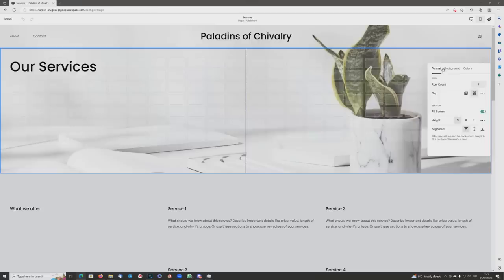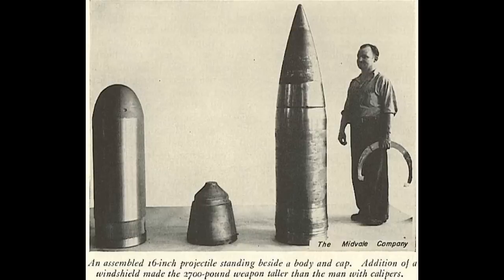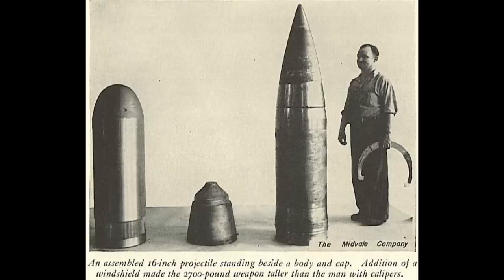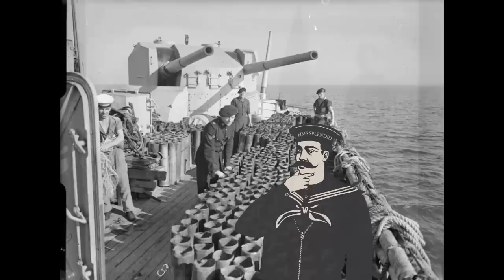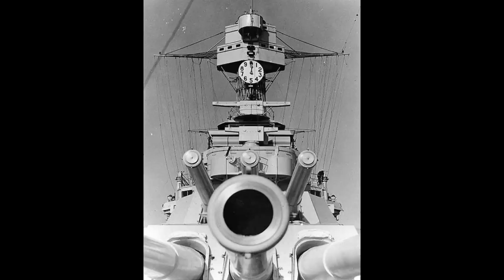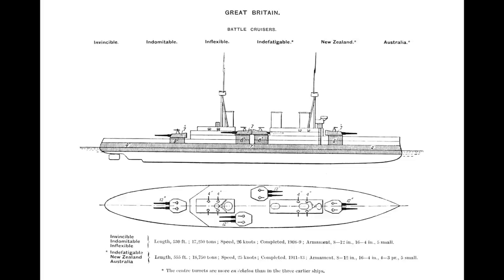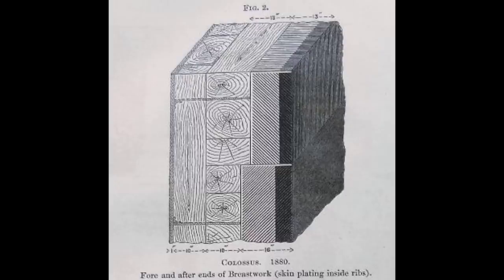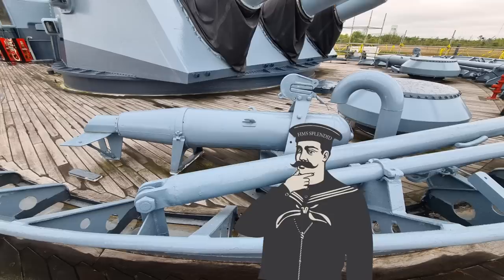Drach's F.A.Q. - Just what are those lines on battleships?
00:00:00 - Intro
00:02:28 - What are those horizontal Lines on WW1 era ships?
00:04:50 - Why not use a HEAT/HESH round against a battleship?
00:09:08 - What is 'calibre' when talking about warships?
00:12:34 - What are knots and nautical miles?
00:14:55 - Why do WW1 battleships have large clocks on their masts that only go to "10"?
00:16:38 - Why en-echelon turrets?
00:19:48 - What are the different generations of battleship armor?
00:23:30 - What is this odd torpedo shaped object sitting on my battleship?
00:25:15 - Torpedo boats/missile boats/Jeune Ecole/Asymetric Warfare at sea?
00:28:30 - Why don't we bring back battleships/armour?
00:32:22 - What is super firing turret?
00:35:35 - Why do you use ship prefixes for navies which historically did not use them?
00:45:14 - What is the era the channel covers and why do you stop where you do?
00:52:23 - Will you/Are you/When are you going to do (Ship name/thing)?
00:57:30 - What is your schedule and how do videos come out?